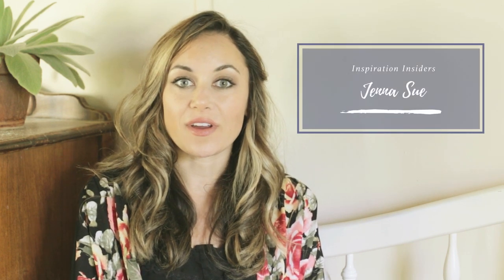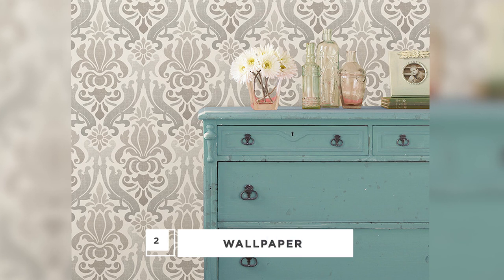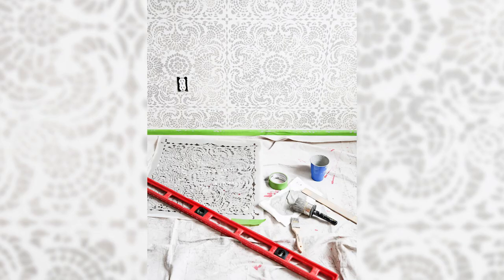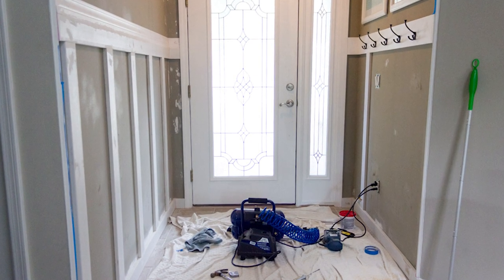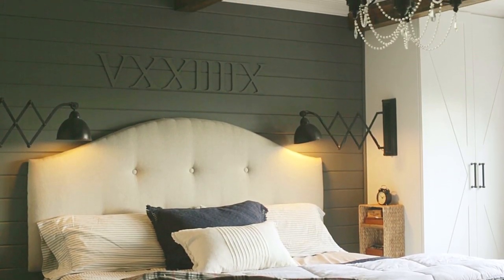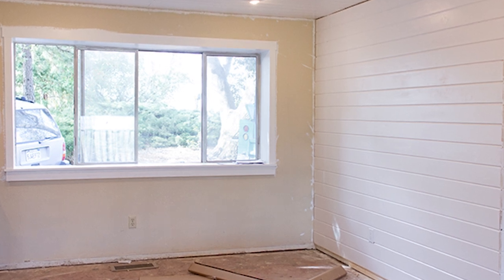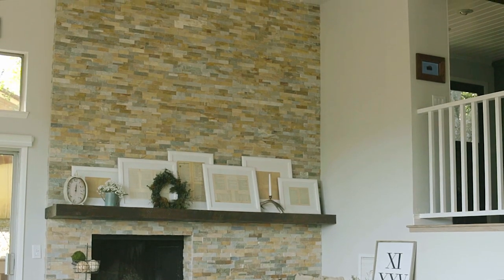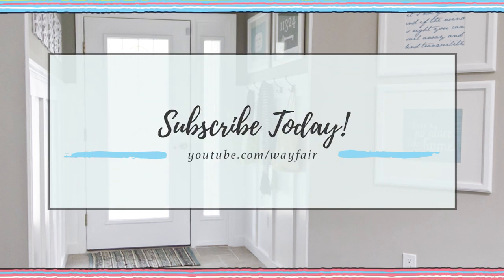Blank Wall Solutions | Jenna Sue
Not sure what to do with the blank walls in your home? Jenna Sue, of Jenna Sue Designs, shares eight of her favorite budget-friendly blank wall solutions. Don’t settle for empty walls—no matter your skill level or living situation. From gallery walls to stone or wooden installations, add serious value and character with Jenna’s simple tips and easy-to-install hardware suggestions. Follow along to see some of her methods to add interest and take the room to the next level, including affordable and unique ways to make each idea your own.